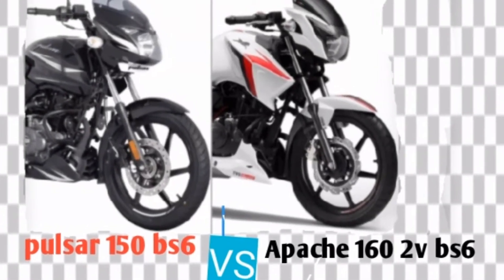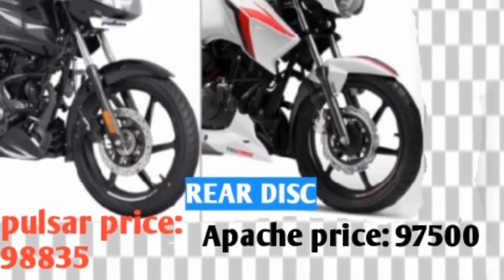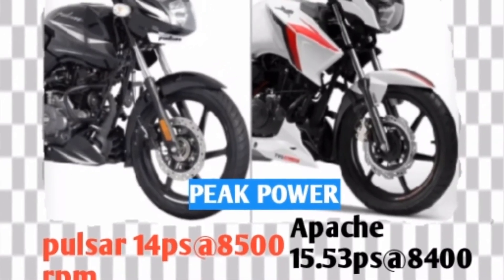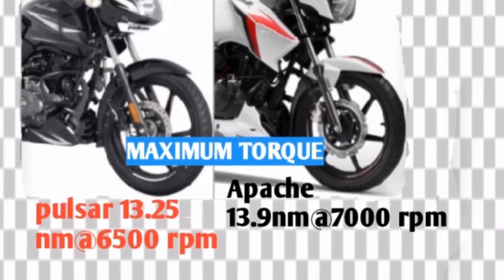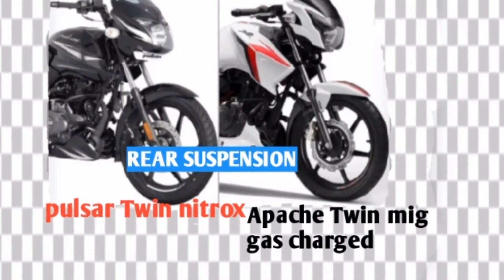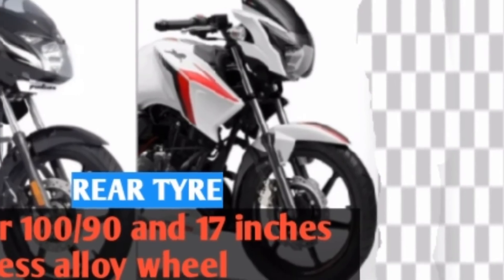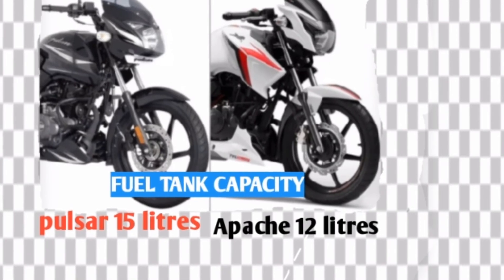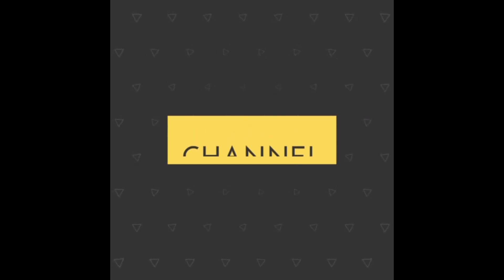Bajaj pulsar 150 bs6 vs TVs Apache 2v 160 bs6/comparison/difference/similarity/value for money bikes